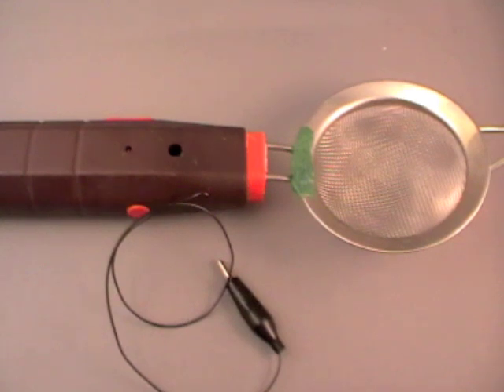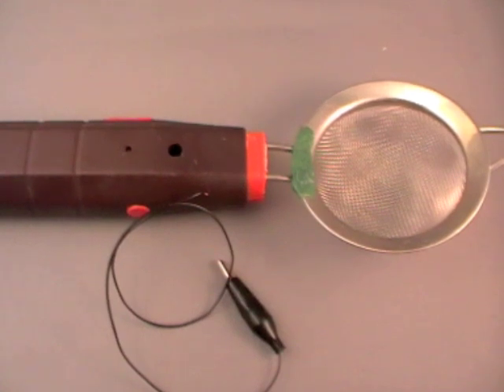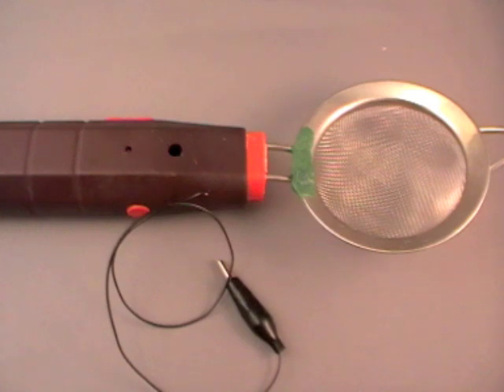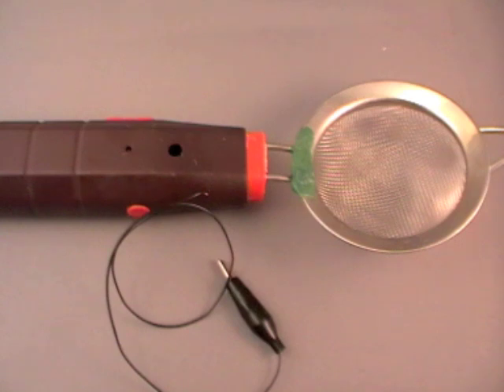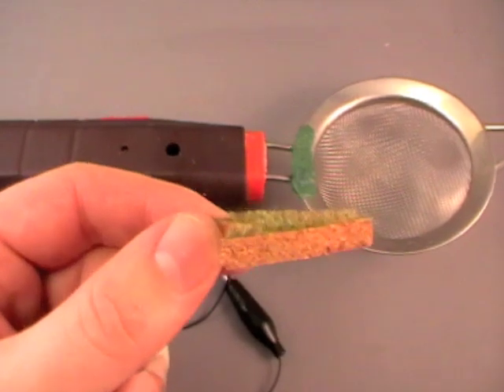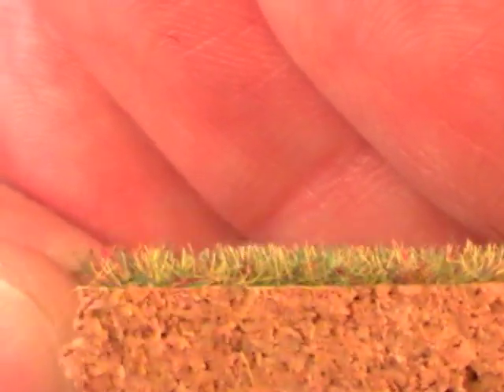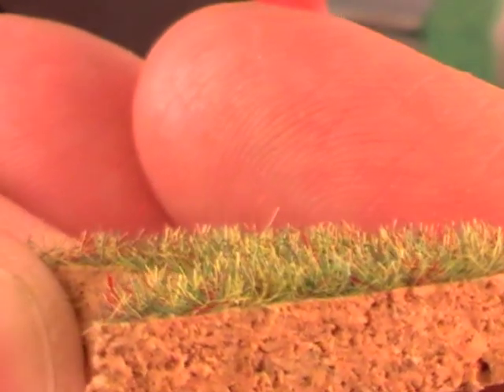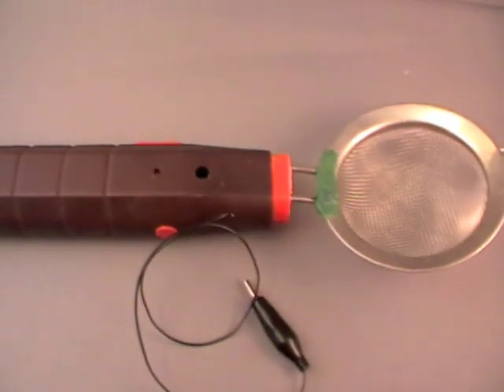Static Grass Applicator - Wargaming Tools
A simple tool to make that dramatically increases the look of any grassed base.

Thank you GirlPainting, as I have been thinking about how I would make one these for a long, long time.